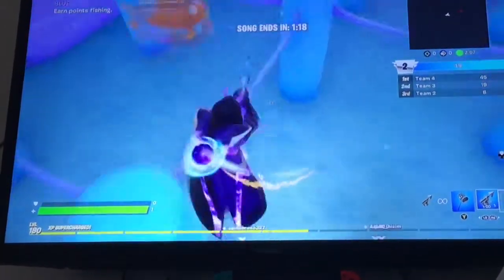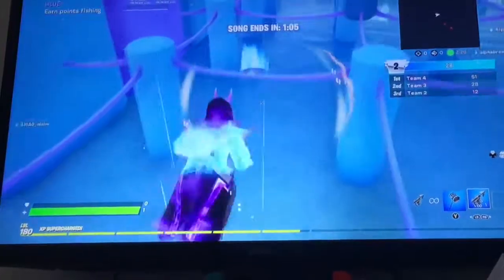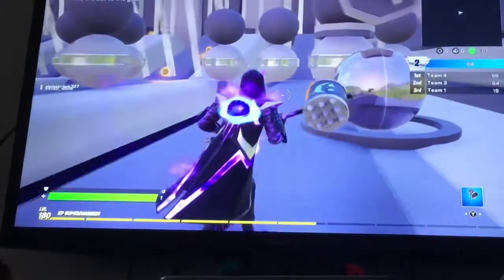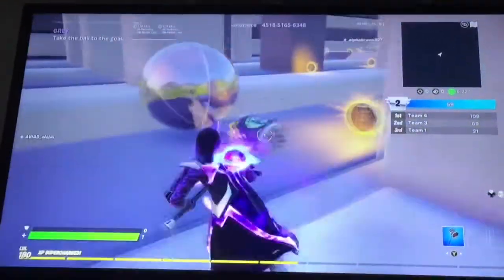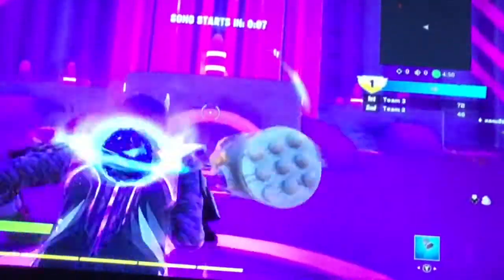Minigame tutorial | how to properly play the La Familia Creative Map Game In Fortnite!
Many people are confused of some of the mini games. Here is a tutorial